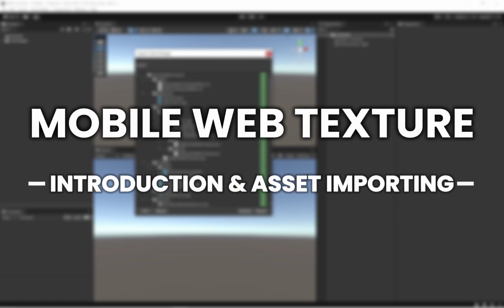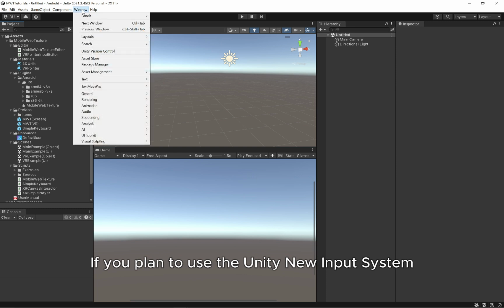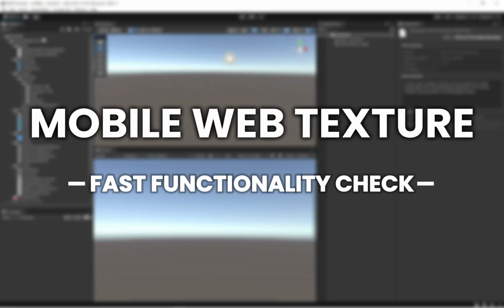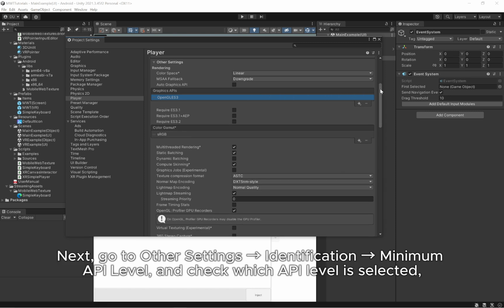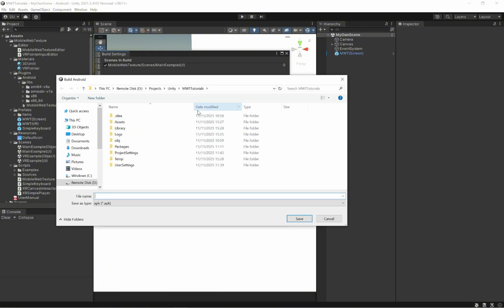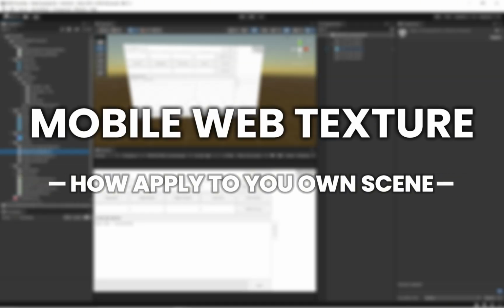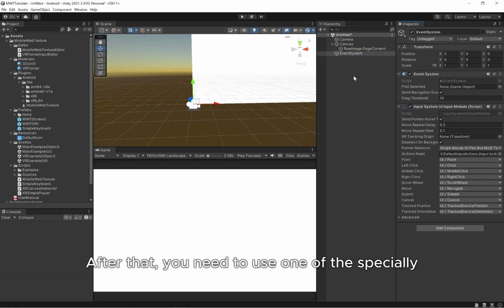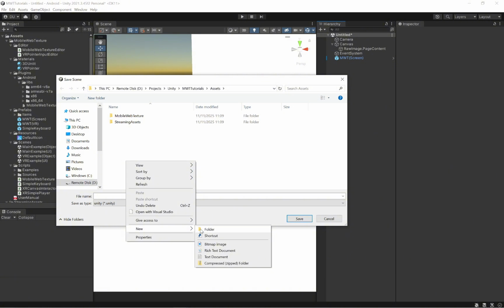Mobile Web Texture Tutorial #1 | Setup Guide for Regular Phones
In this tutorial, we’ll walk through how to use the Mobile Web Texture Unity asset on a regular smartphone.
Mobile Web Texture allows you to render live HTML, CSS, and JavaScript directly onto Unity textures—complete with full input support, WebGL, video playback, and XR compatibility. It even includes a VR-ready virtual keyboard for immersive web interaction.

If you’d like to learn more about the asset, you can find additional details on its official Unity Asset Store page:

00:02 - Introduction & Asset Importing
01:35 - Fast Functionality Check
02:14 - Android Building Process
03:58 - Device Test Preview
07:35 - How Apply To Your Own Scene
10:13 - End